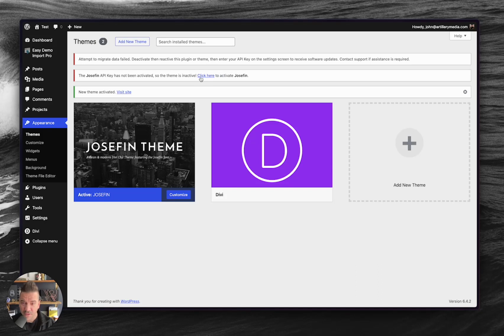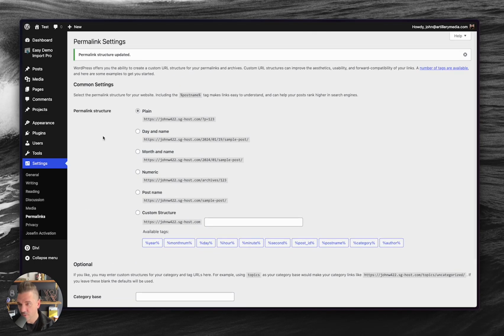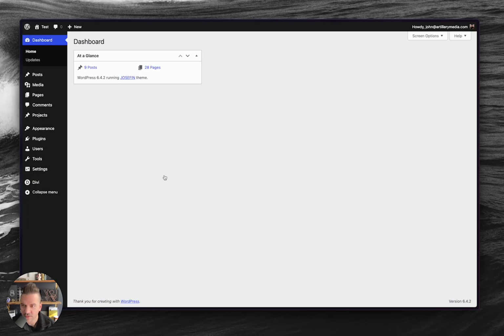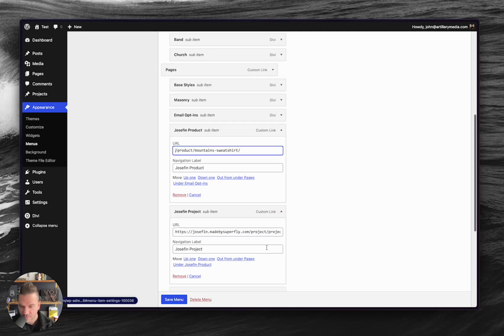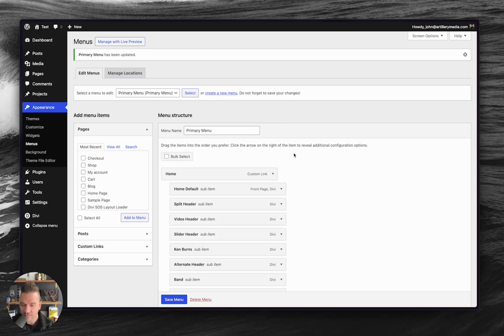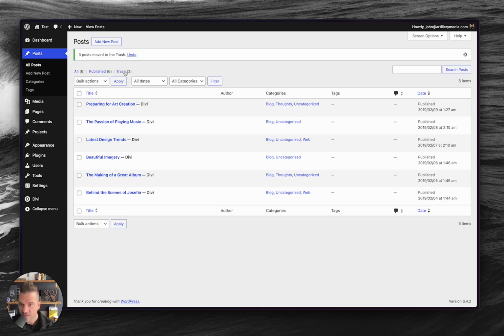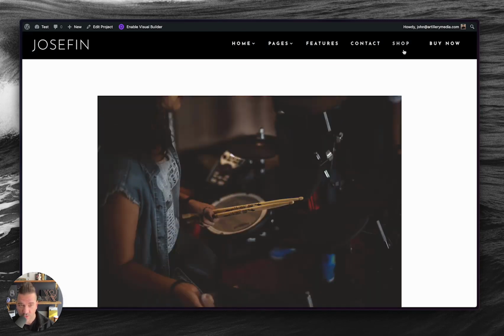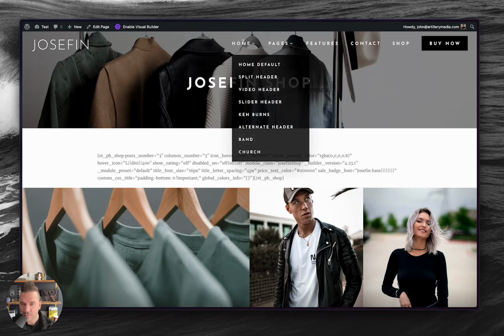Josefin - Installation & Demo Import